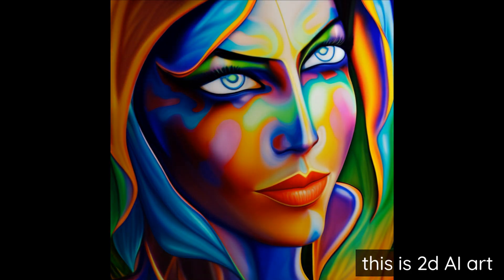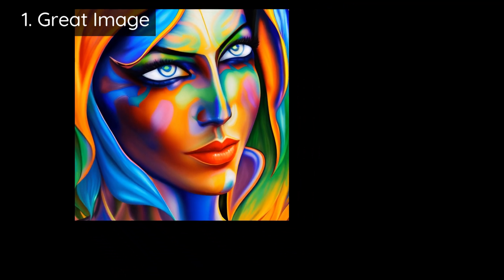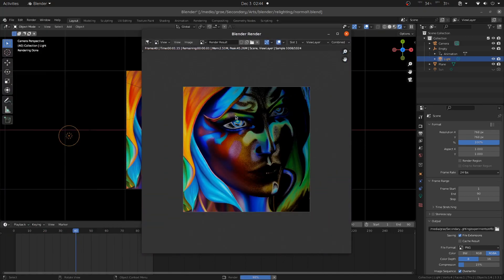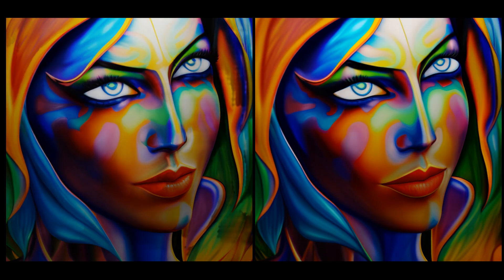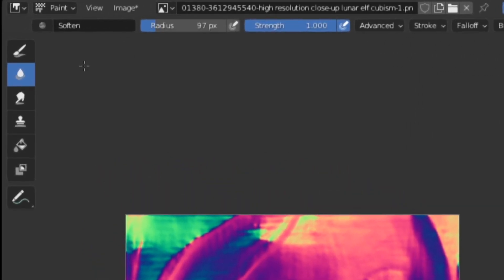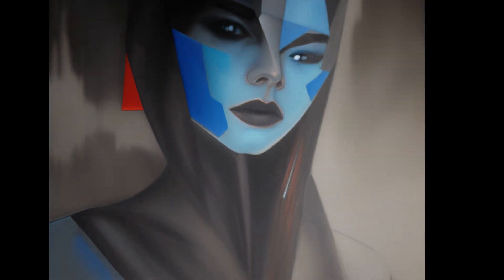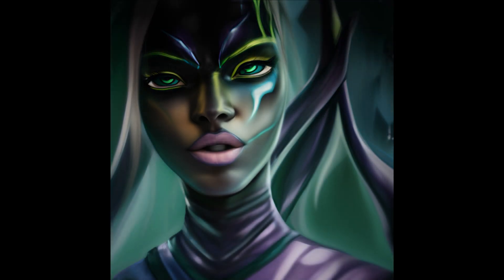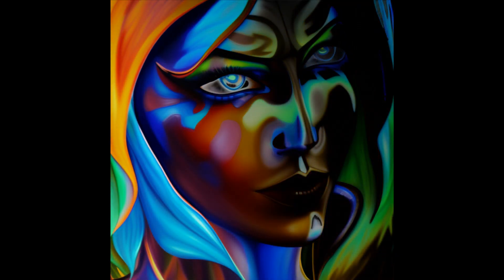How to relight any AI art piece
It's crazy this works as well as it does. You can relight ai pictures/animations very easily and you can also bake the shadows so they look better! Let's hope YouTube video compression doesn't destroy the quality too much!

This should work for non-ai art. You might also be able to get this workflow too work with just a depth map. I have not tried using depth2img with this. In principle I'd expect it to give better results; however, I have not tested it.

Timestamps:
0:00 Intro
0:20 Workflow
1:47 Problems and fixes
3:10 Materials?
4:40 Other Experiments